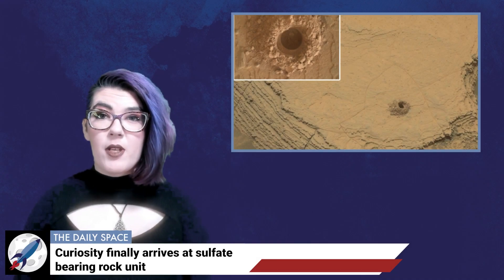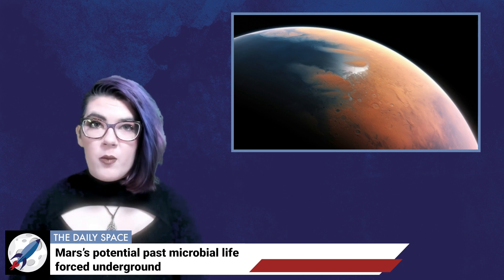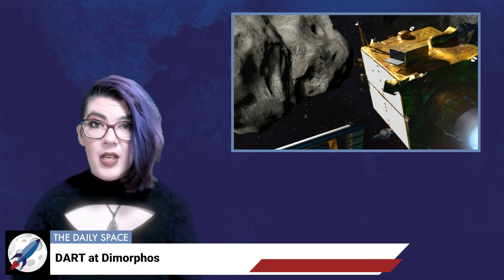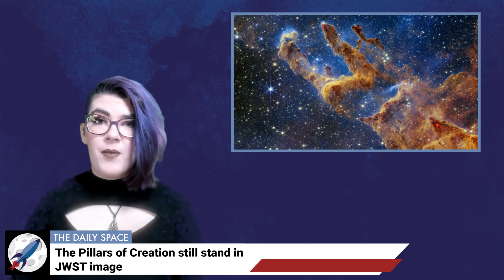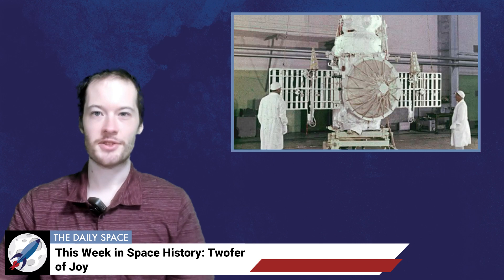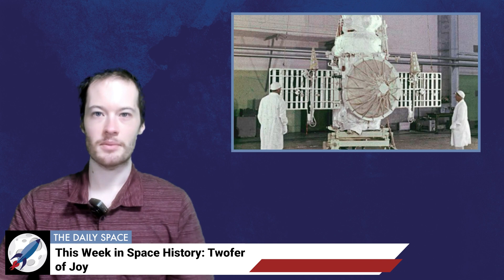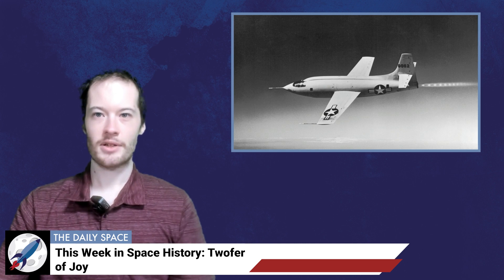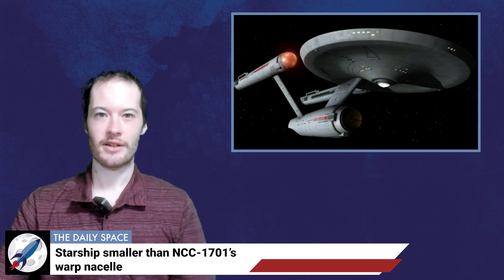Daily Space 20 October 2022: Dealing with Potentially Hazardous Asteroids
A trio of asteroid-related stories crossed our emails this week: Bennu’s sample is on schedule for next year’s return, researchers have developed a tool to measure an asteroid’s density distribution, and 3200 Phaeton’s rotational period has accelerated. Plus, JWST’s new Pillars of Creation image, and this week in rocket history, we look back at Venera 4.

Plus we love being shared out to new people, so tweet, comment, review us... all the free things you can do to help bring science into people's lives.